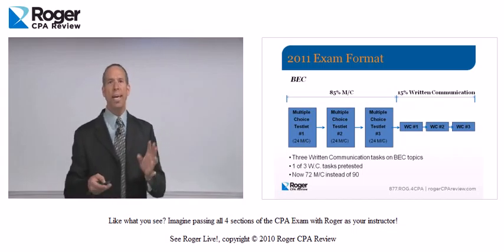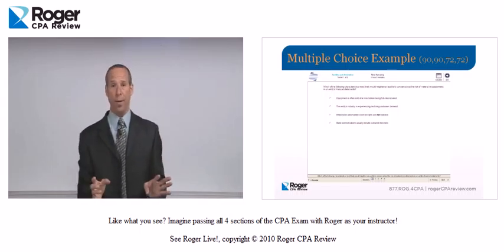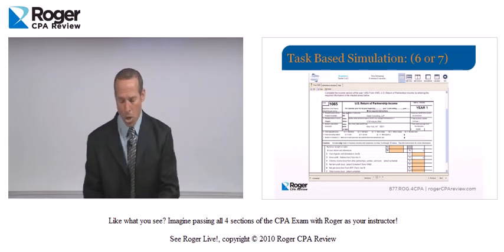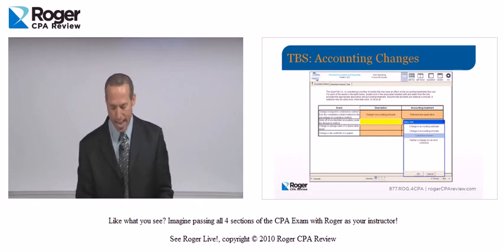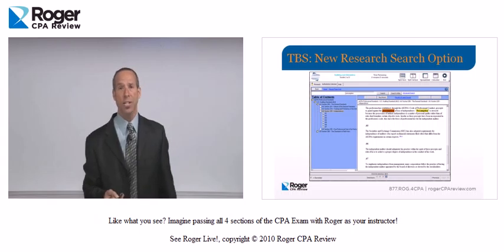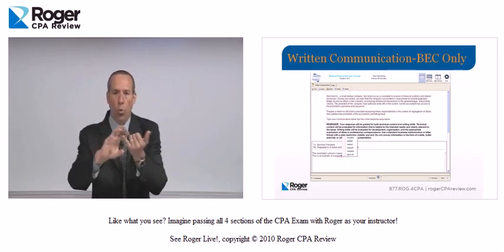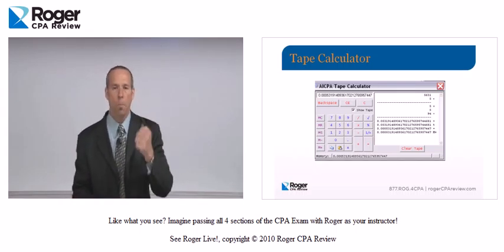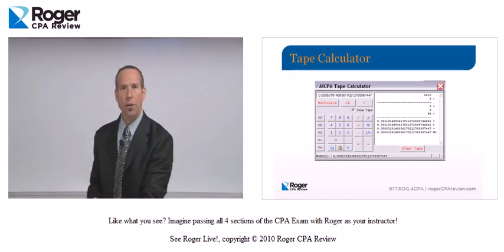2011 CPA Exam Changes: Part 4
In this video, Roger Philipp, CPA, CGMA, of Roger CPA Review is providing all of the details about the drastic changes made to the 2011 CPA Exam!  Watch the video to learn everything you need to know about structure and content changes to pass the exam.

Video Transcript Sneak Peek:

Now, what I want to show you is what the actual questions look like. Here, for example, is a multiple choice. Now, remember, multiple choice, you got 90 for audit, 90 for FAR, 72 and 72 for REG and BEC. At the top of the page, I know it's difficult to see, but you'll see there a countdown clock...4, 3:59, 3:58 and your heart’s going buh-buh-buh-buh-buh...then you'll see it has a calculator, which I’ll talk about that in a moment and then a question with 4 different choices.